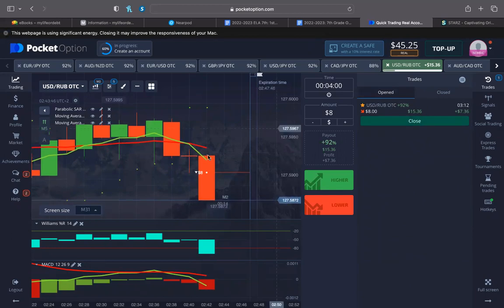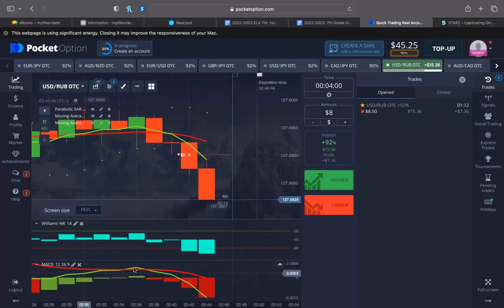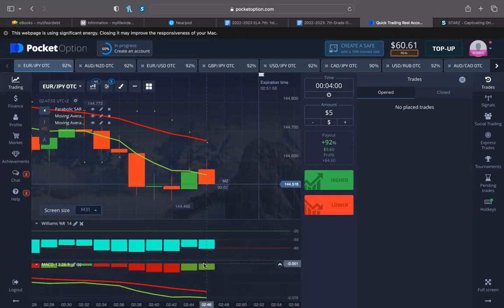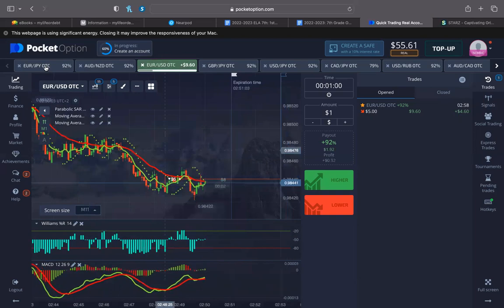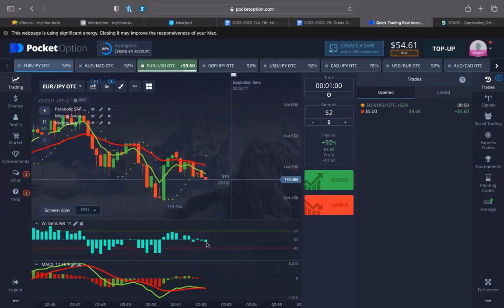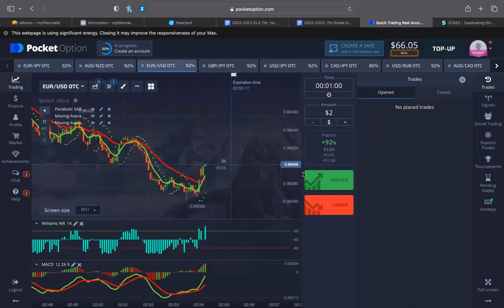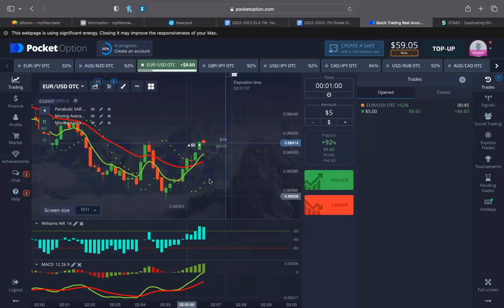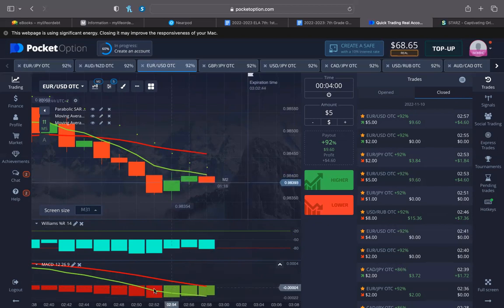EMA TRADING STRATEGY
In this video I use EMA, PSAR, MAC D and Williams percentage